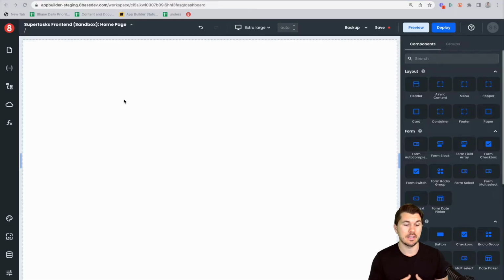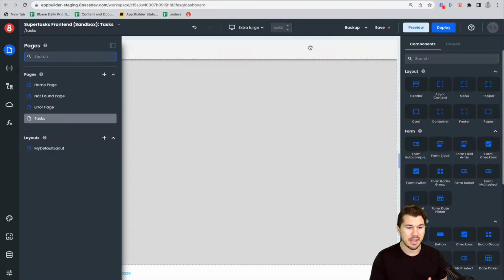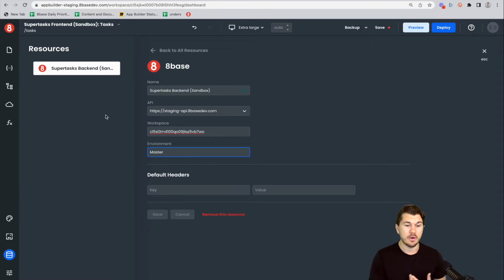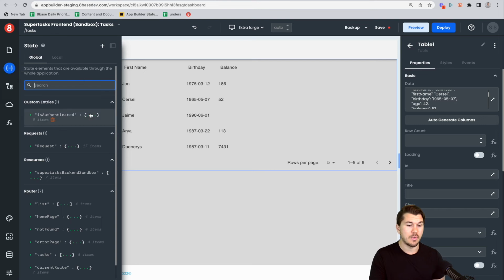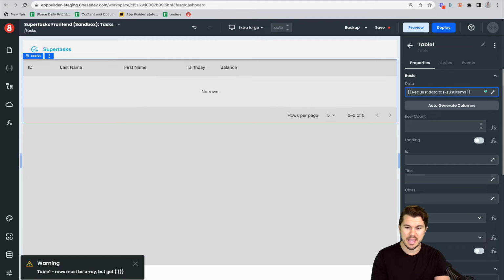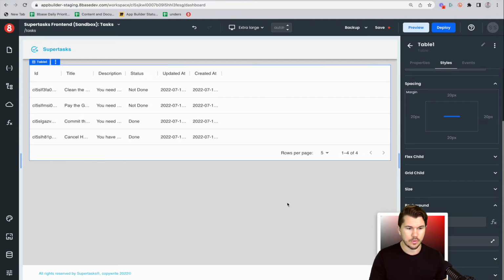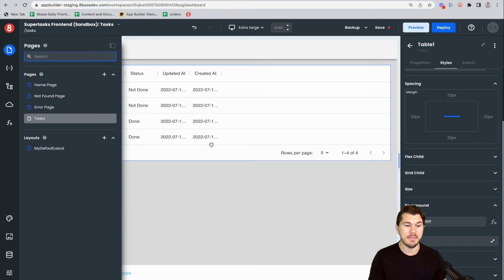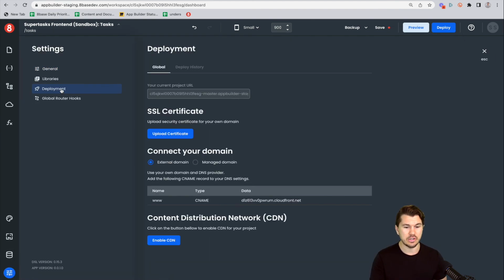App Builder Walkthrough Beta.2 - Walkthrough